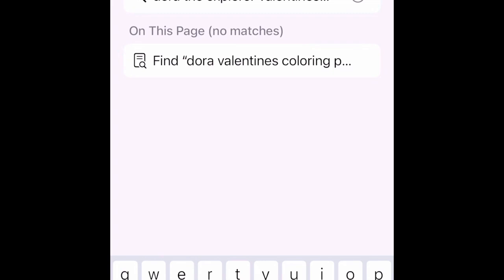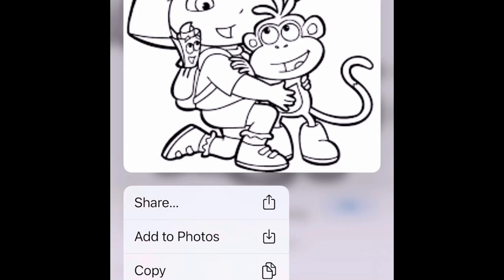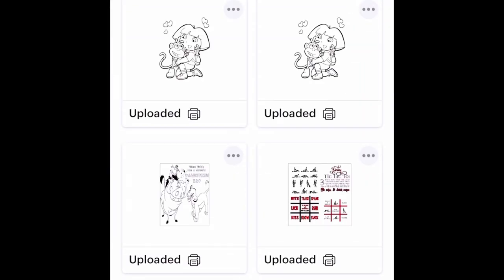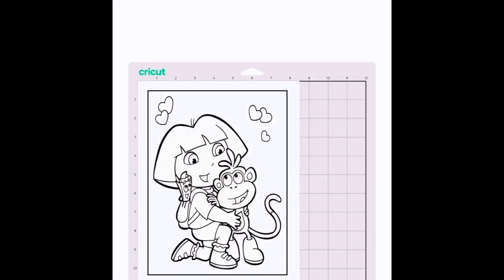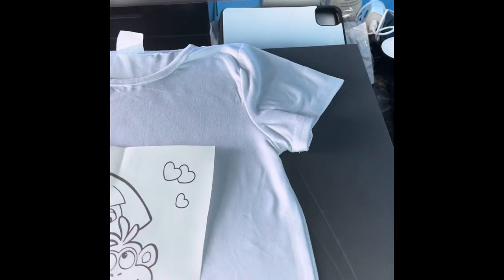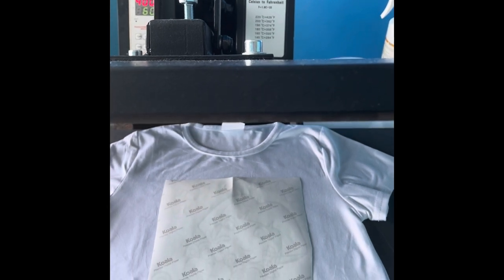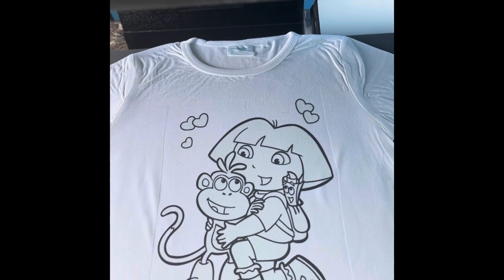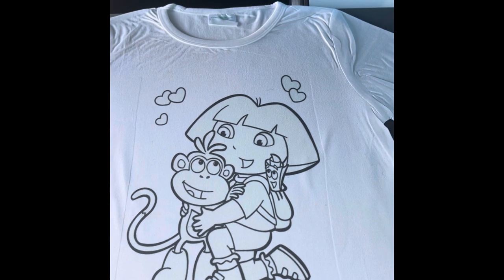How to Make a Coloring T-Shirt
Printer: Epson 7840
Paper: Koala Paper
Temperature: 350-400 degrees for 60 seconds